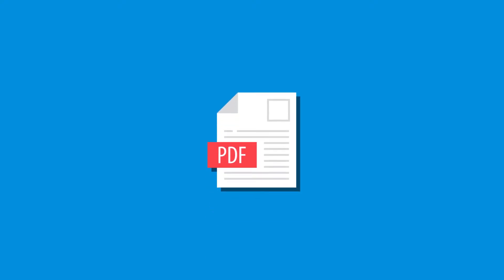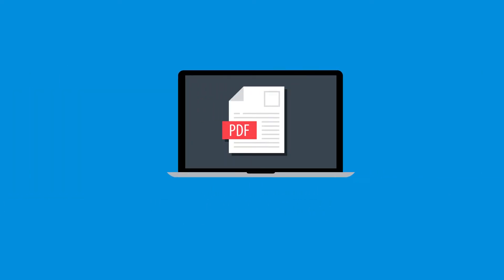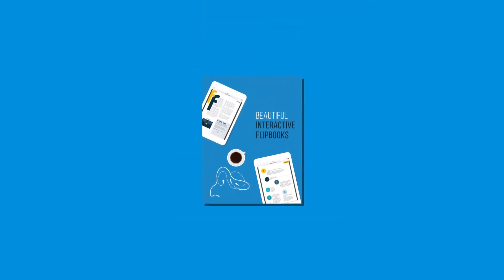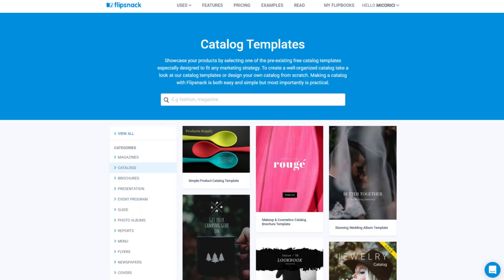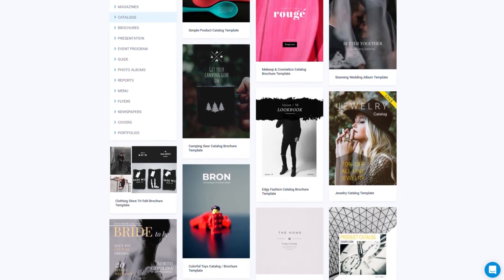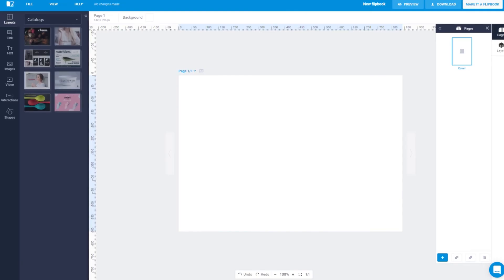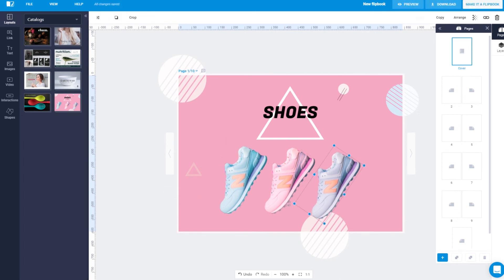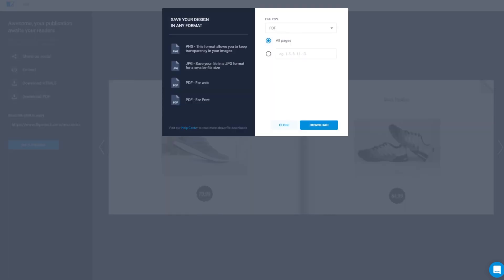How To Make a PDF Catalog | Flipsnack.com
Learn how to make a PDF catalog with our online catalog maker, Flipsnack. Using one of our professional templates or creating it from scratch, your catalog will be ready in minutes.
Share your catalog with friends and/and download it as a PDF, HTML5, GIF or 10 seconds video.